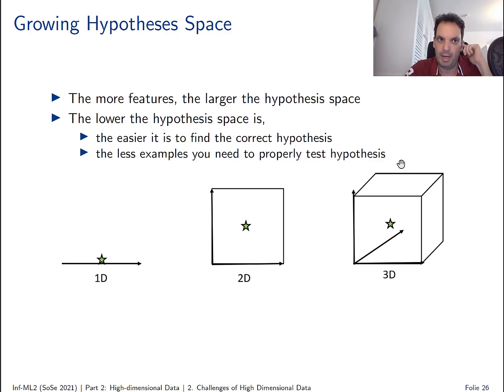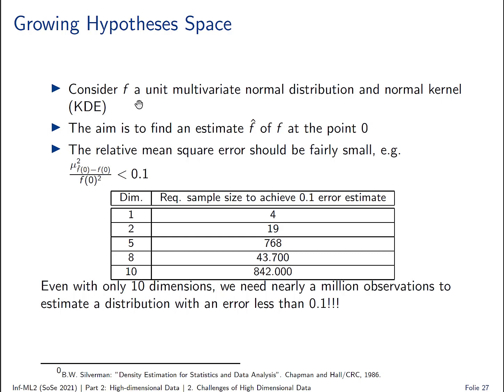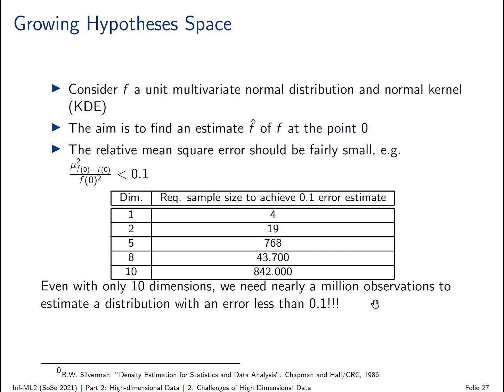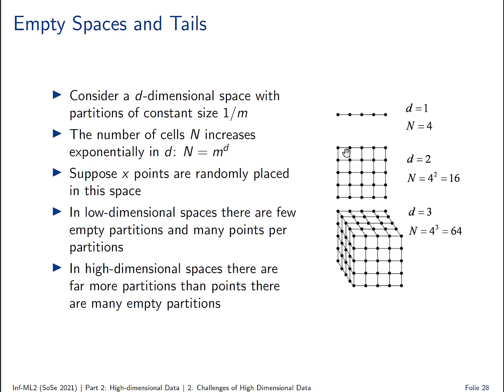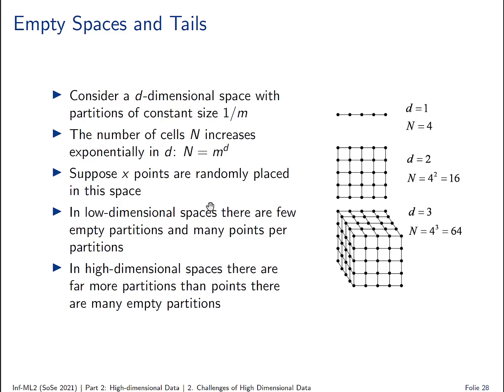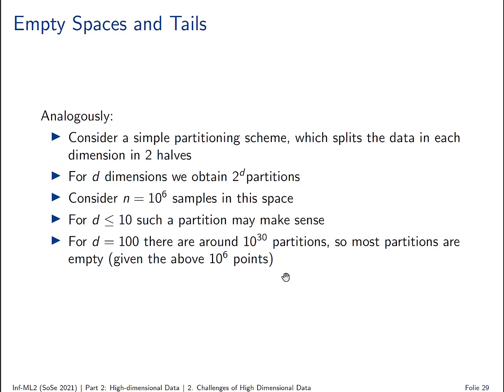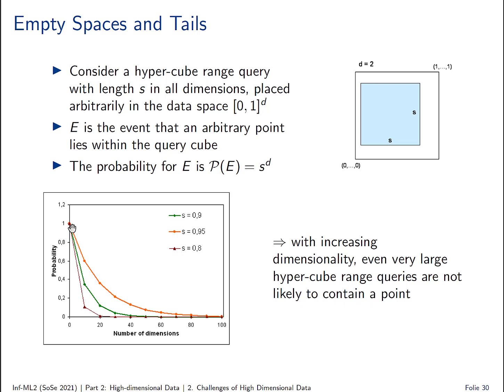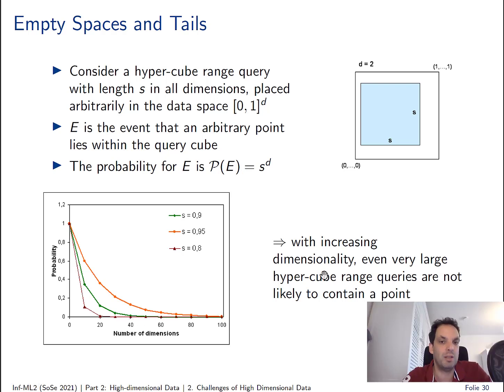02 HDD 01 08